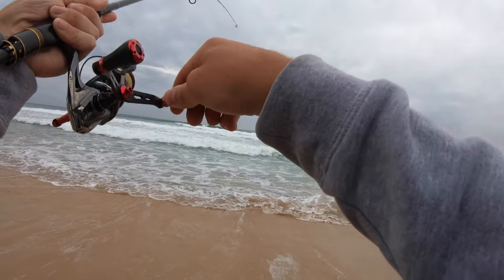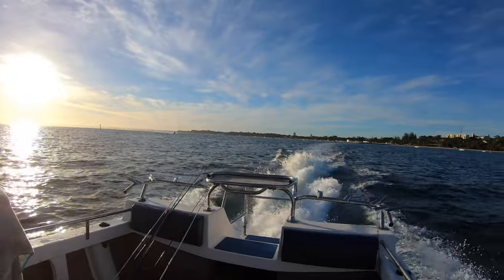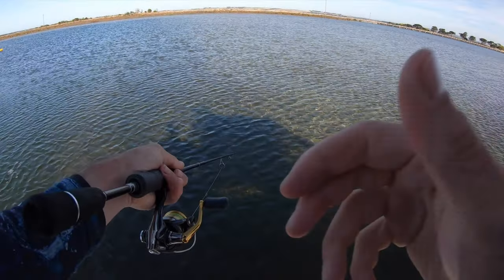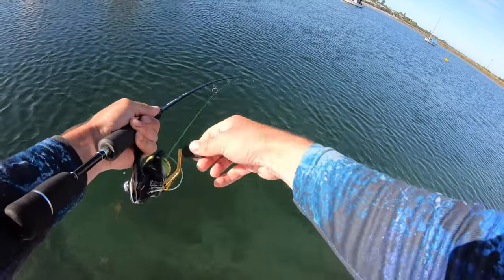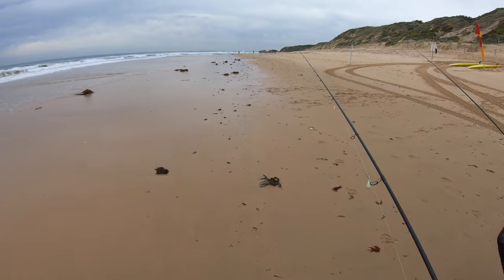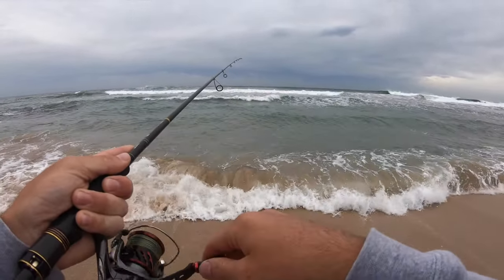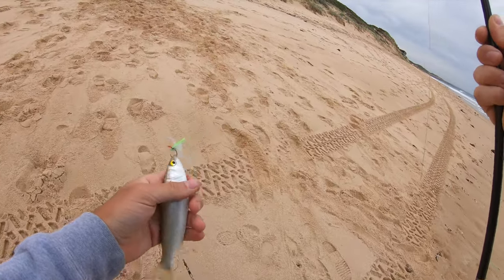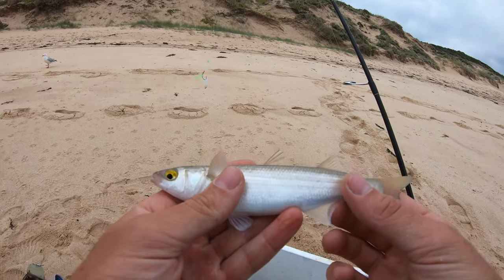Whiting Fishing to Surf Fishing!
We hit the water on an awesome day and chase some King George Whiting. From there we quickly do a bit of Estuary fishing and Surf Fishing.